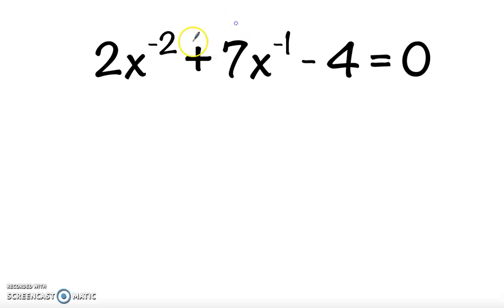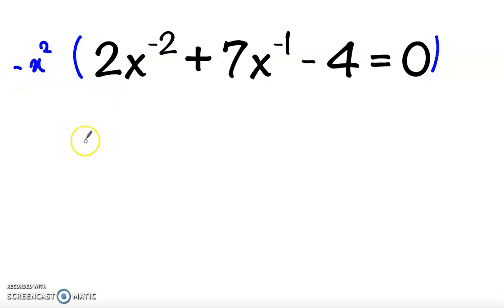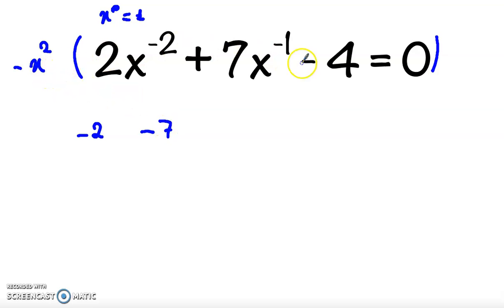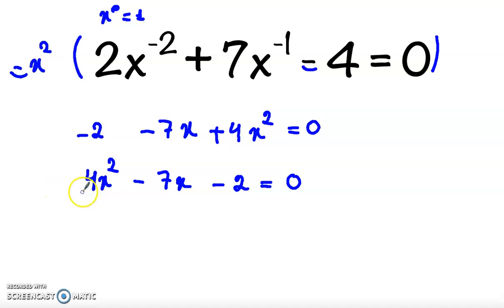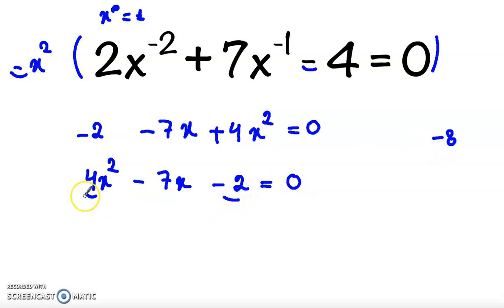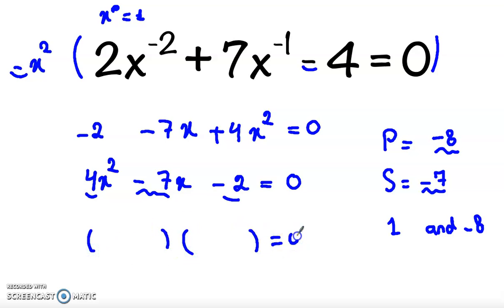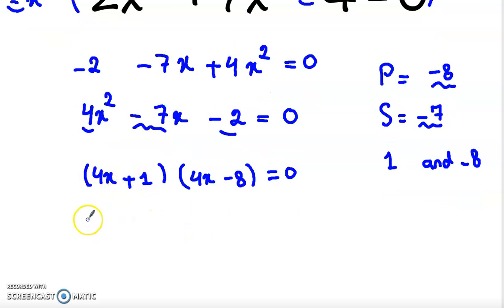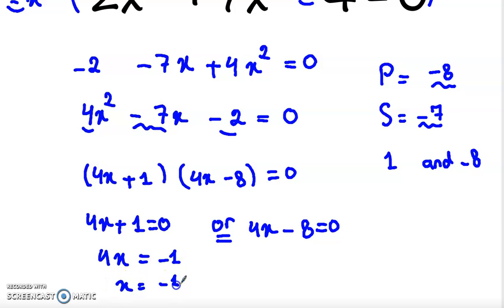Quadratic Equation with negative exponents !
Math Notes and Formulas, books, exercises  solution. videos  etc , join for free